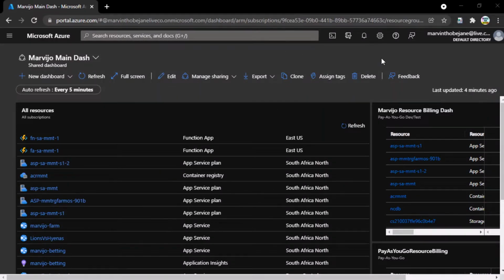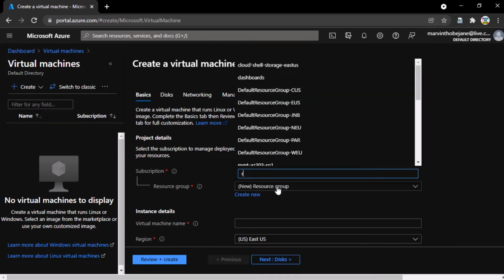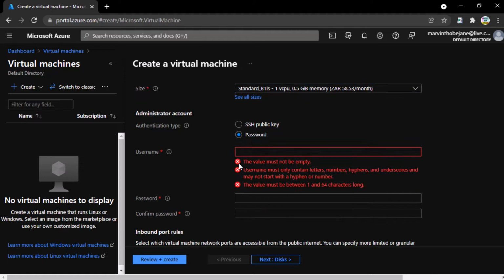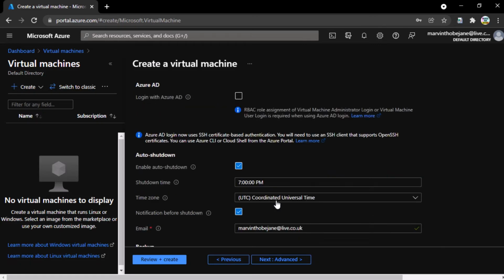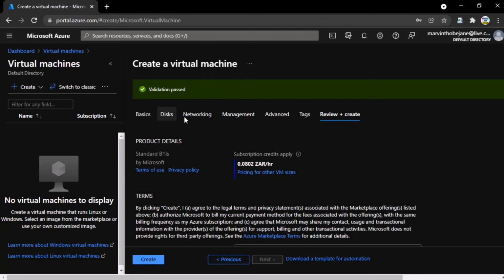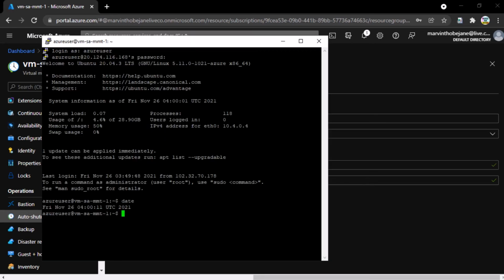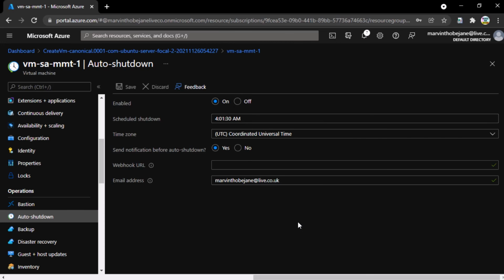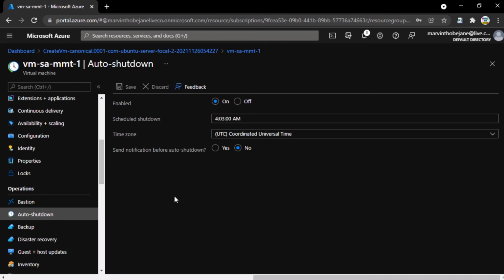Azure Cost Savings | VM Auto Shutdown (Hidden Azure Disclaimer)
In this video, we look at Azure cost savings. We look at the Azure Virtual Machine auto-shutdown feature, which allows a running VM to automatically shut down depending on the time.

There's a particular challenge that it has though, which we address and resolve in the video!

0:00 Introduction
1:02 Create Virtual Machine
4:25 Enable VM Auto-Shutdown on Creation
6:03 SSH Into VM (using PuTTY)
7:45 Auto-Shutdown With Email Notification
9:40 Auto-Shutdown Without Email Notification
10:49 Summary